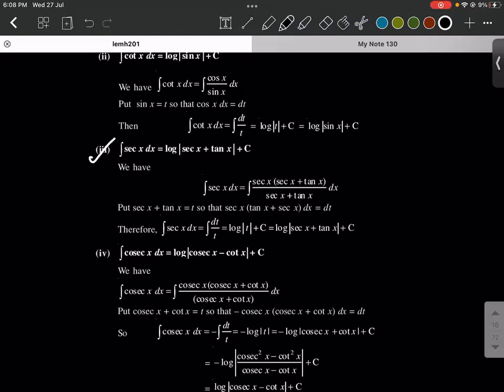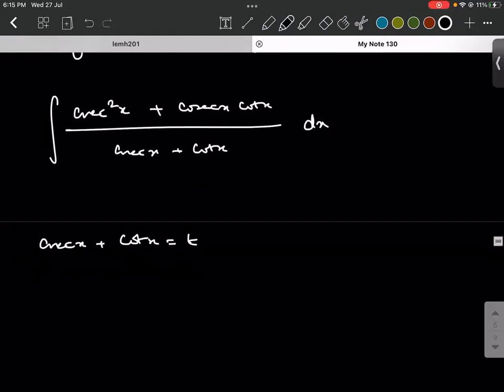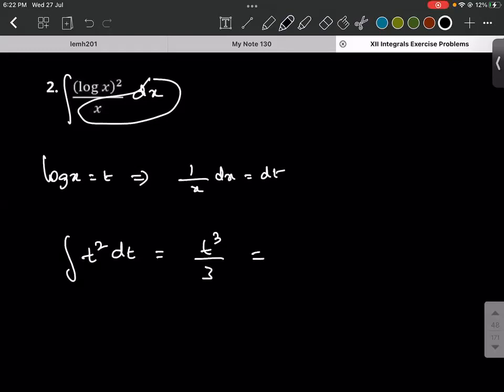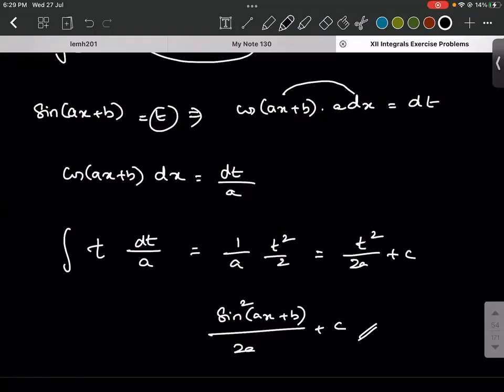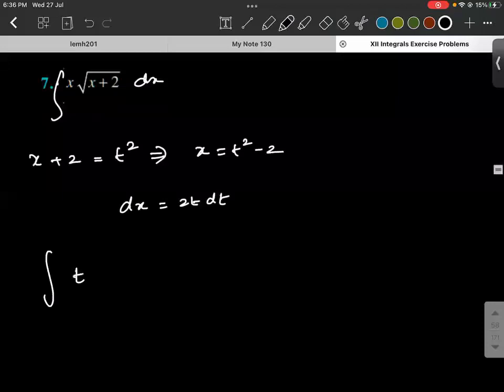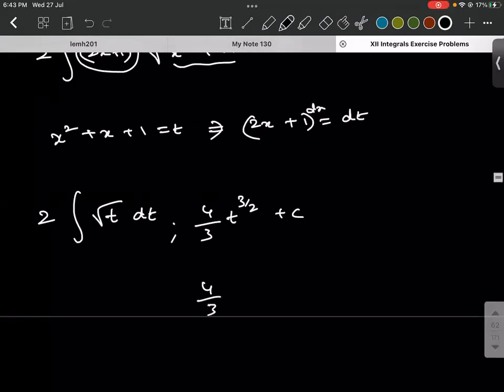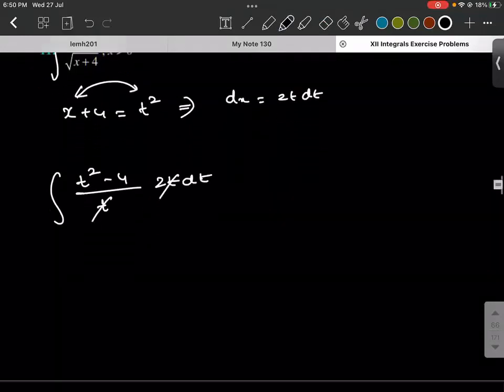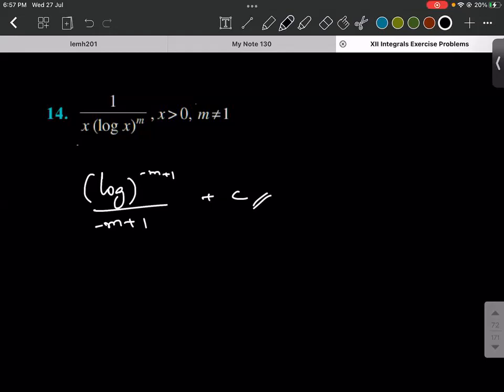XII Math 27th july 22